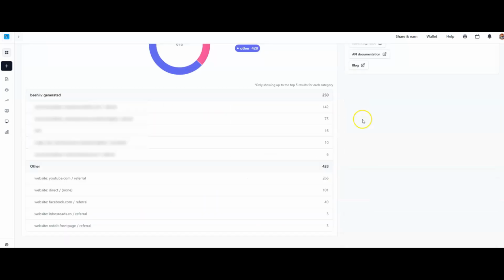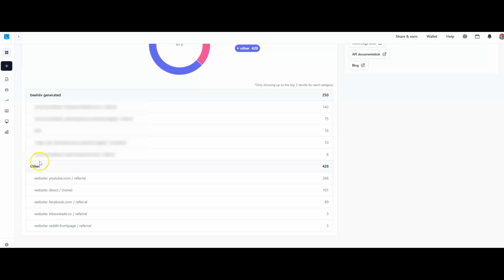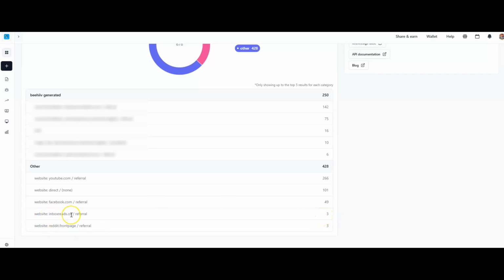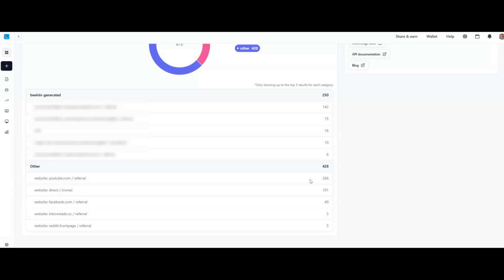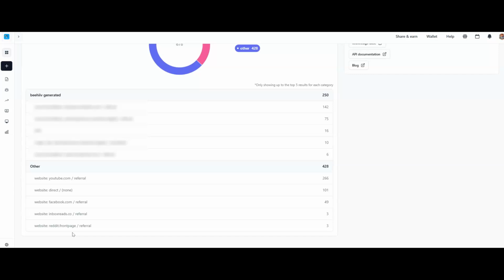How I Built a Newsletter From Scratch with Zero Audience Part 2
Ready to grow your AI newsletter in 2025? 🚀 In this video, I share actionable AI newsletter growth hacks you can use to build your audience from scratch—no paid tools required! Whether you're new to newsletters or looking to scale your existing subscriber base, this is for you.

### What You'll Learn:
- How to leverage **AI copywriting** and **copywriting tools** for creating newsletter content
- Results from using a free Beehive account to grow a niche AI newsletter
- The effectiveness of platforms like Reddit, Facebook groups, and YouTube for driving sign-ups
- Tips for targeting the right audience with specific content
- Upcoming strategies: lead magnets and referral programs to boost growth

CHAPTERS:
00:00 - Intro
01:38 - Reddit Tips & Strategies
03:08 - InboxReads Overview
04:17 - Facebook Engagement Techniques
05:35 - Unknown Platform Insights
06:02 - YouTube Growth Strategies
07:39 - Lead Magnet & Referral Program Benefits
08:20 - Follow-Up Video Suggestions